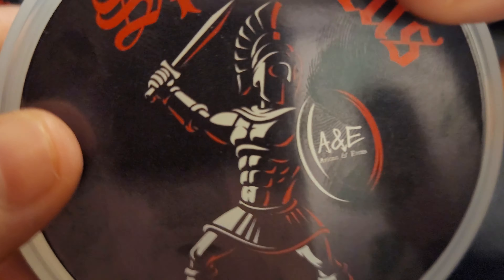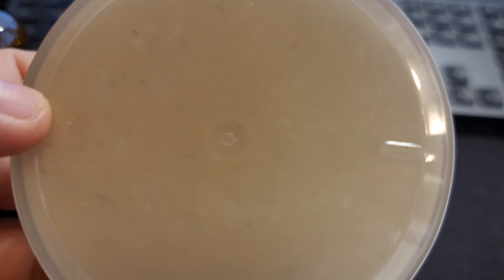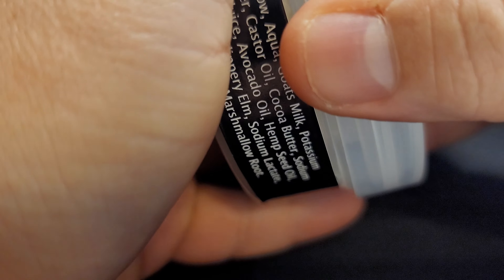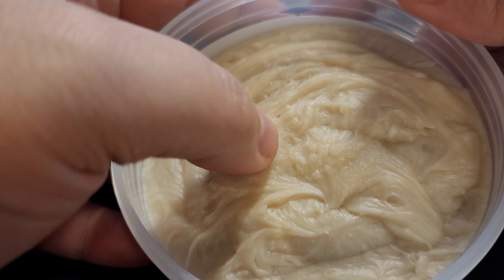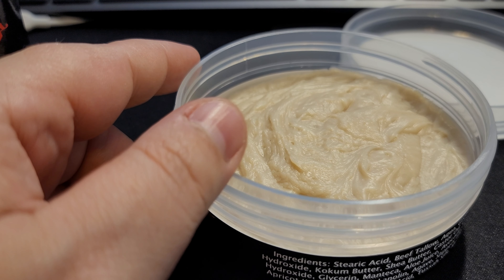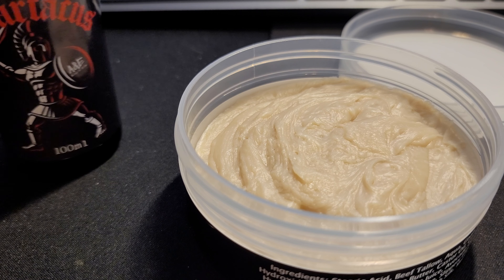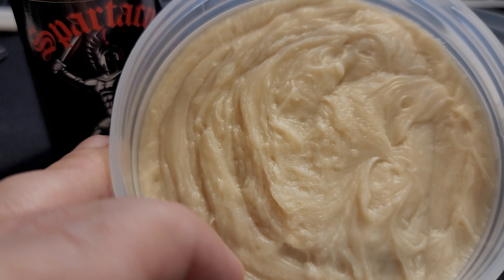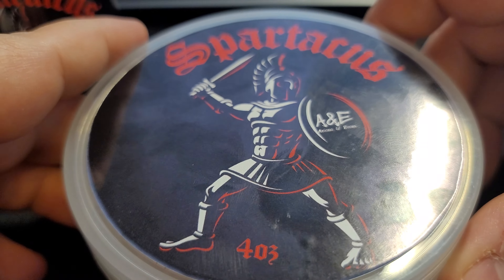Spartacus - Ariana & Evans - Best Shave Soap Series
A scent that I truly love because it's masculine but yet a little fresh (not fruity, but fresh).  Enjoy!